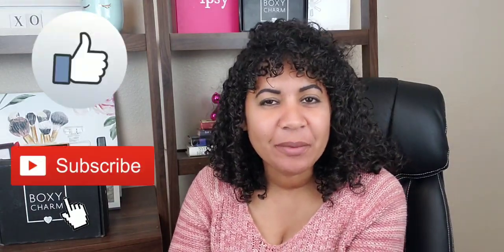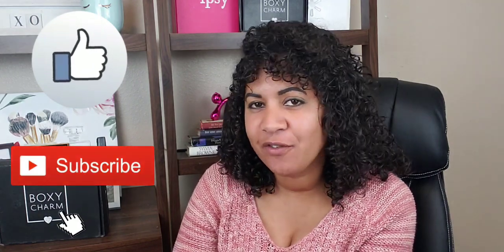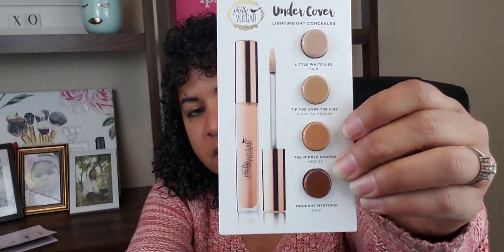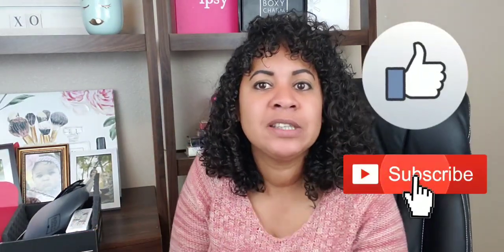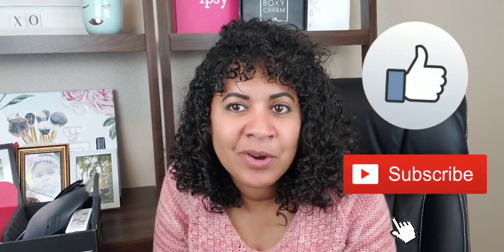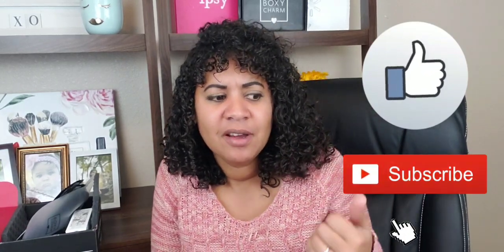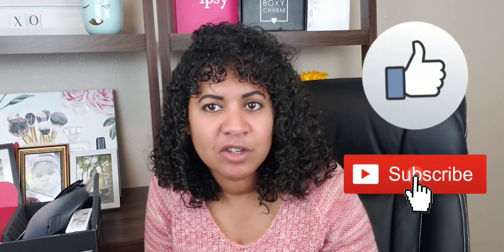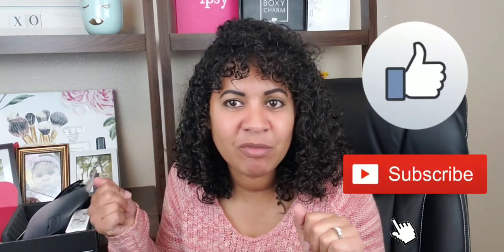Boxycharm | November 2019 | I want to do a giveaway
Hi guys. I know I didn't fo last month's boxycharm. So i hope I'm not too late for this one.